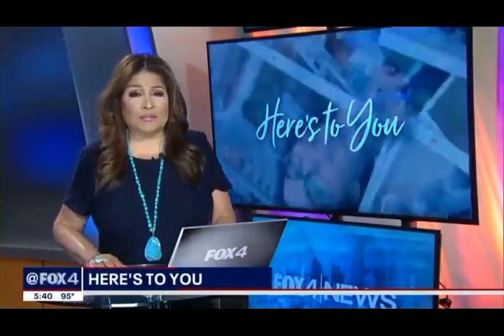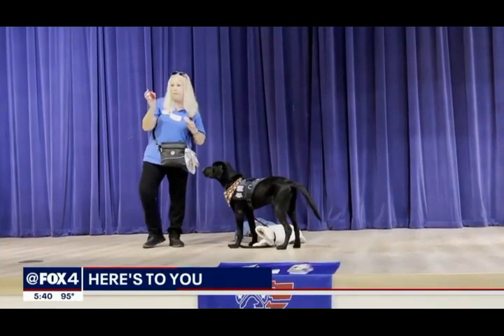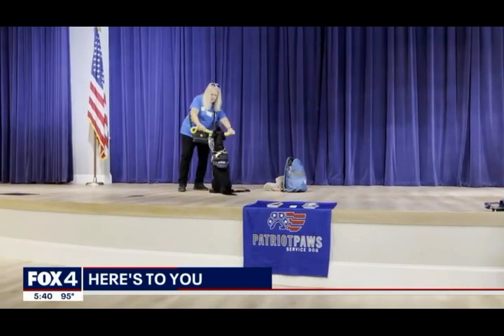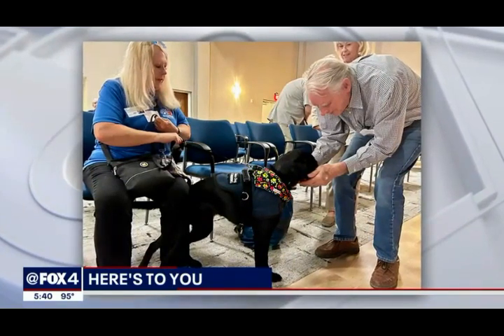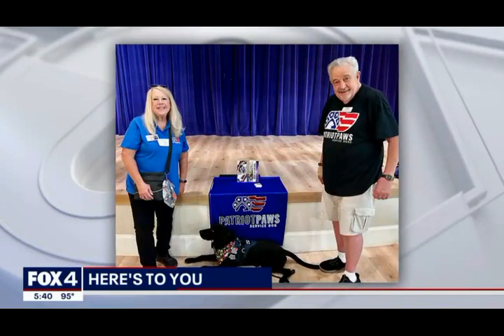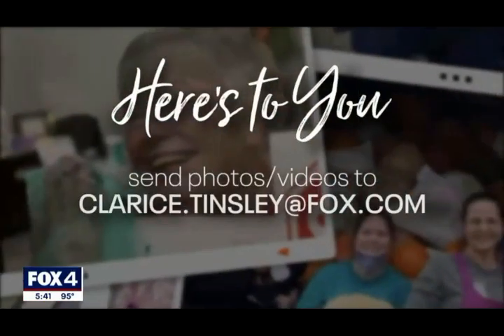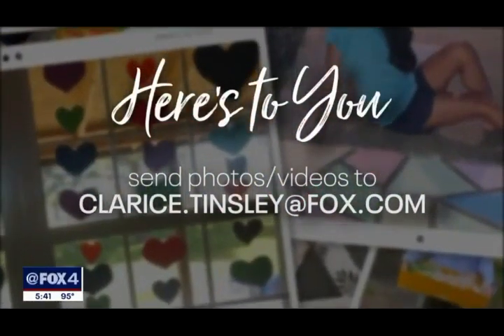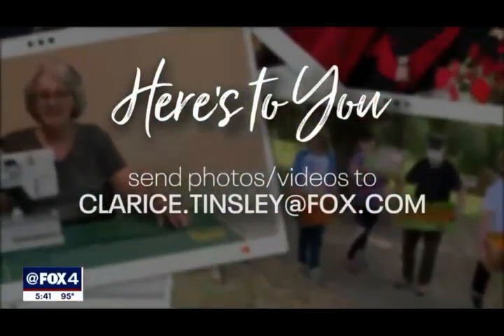PVN x Patriot Paws - Here's To You - FOX4 - September 27, 2023